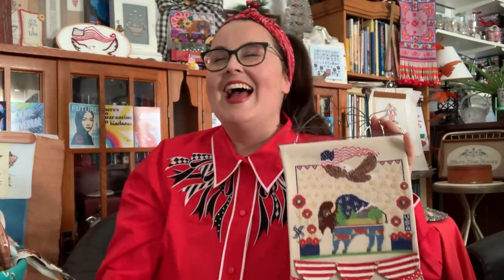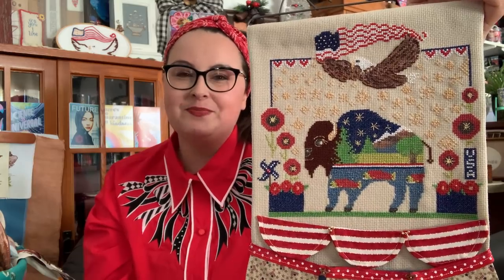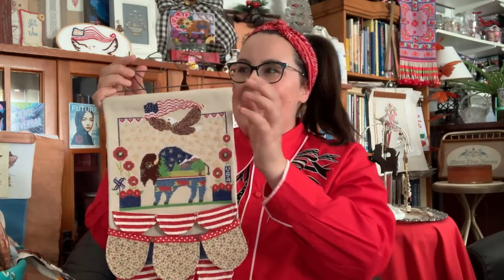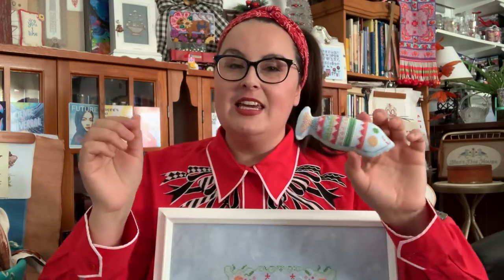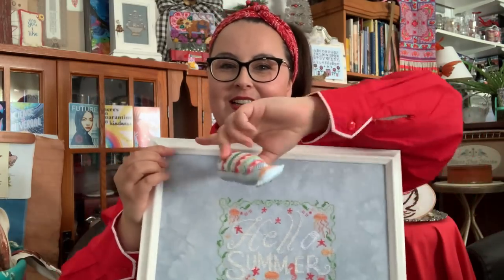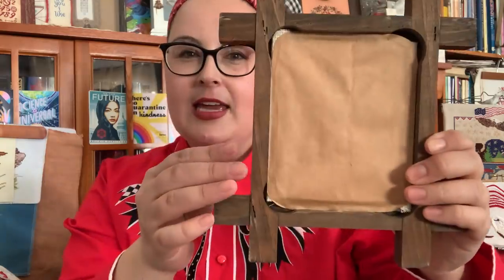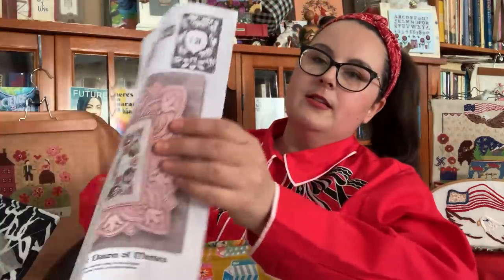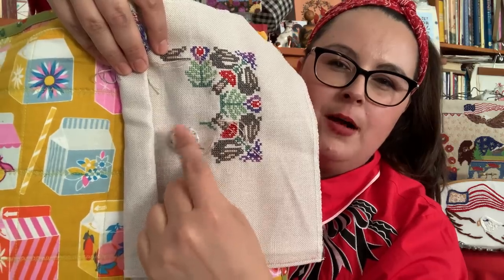Flosstube 126 🇺🇸 New Cross Stitch Releases Patriotic Bison Stitching 🧵 Hello Summer & WIPS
The webinar is scheduled for May 11th (I said May 5th on accident).

📬Happy Stitching Mail:
Ardith Design

✧Amazon Store*

✧ Hmong Butterflies (Proceeds donated to the Hmong Cultural Center of Butte County)

✧ My Books
✧ Clothing designed by me
✧ Craft Organizing and Storage
✧ Punch Needle
✧Blackbird Designs
✧ Craft and Needlework Books
✧ Children's Books
✧Art and Culture

FLOSSTUBE CHANNELS MENTIONED:
Leslie @lesliehurley-phatcatphloss1754  She inspired me to stitch the "Tending the Garden" BBD piece.
Misty @MistyPursel  Her Luminous Fiber Arts Fabric
Vonna @VonnaPfeiffer  The Twisted Stitcher Finishing tutorials are excellent.

*Hi stitching friends. All of the opinions in this video are my own. Thank you for your support of my channel.